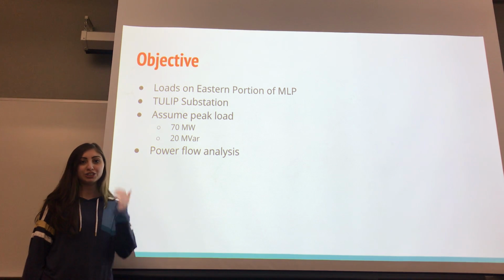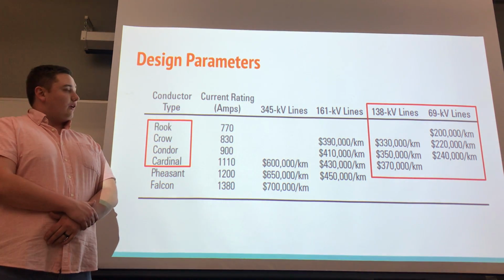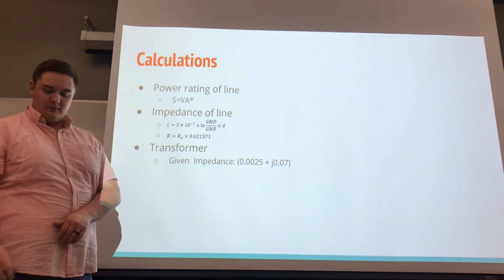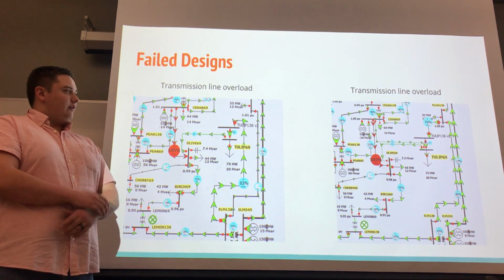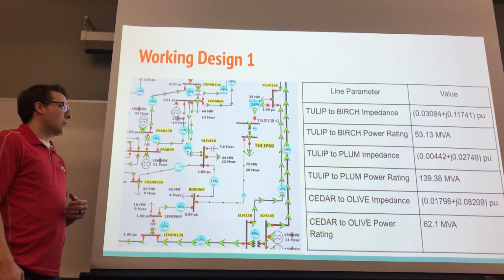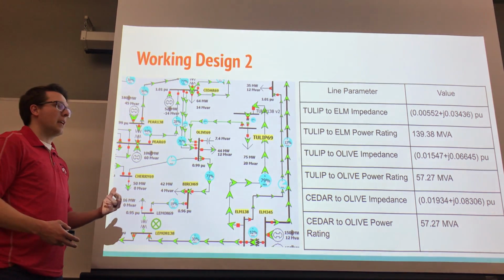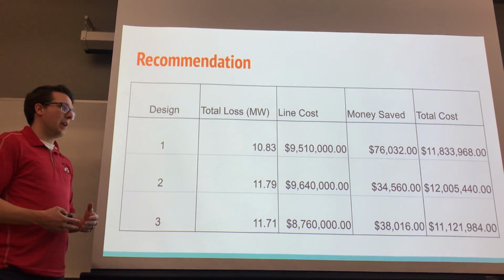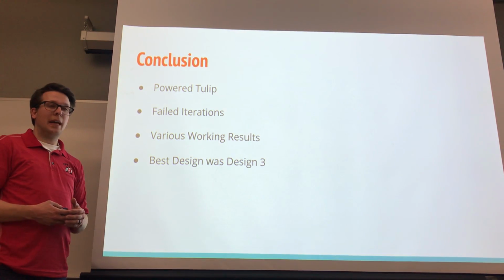ECE 5620 Presentation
Spring 2019 ECE 5620 Presentation at the U of U